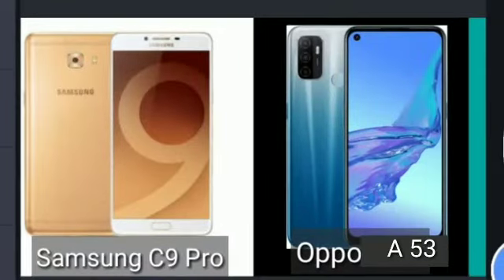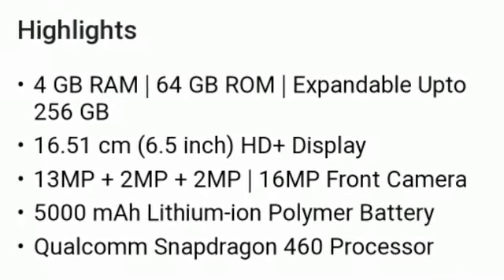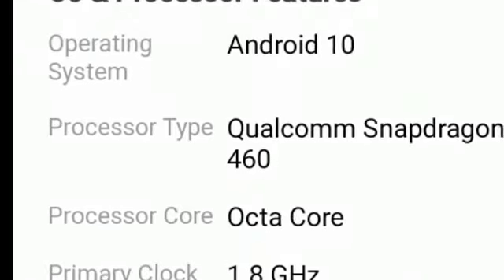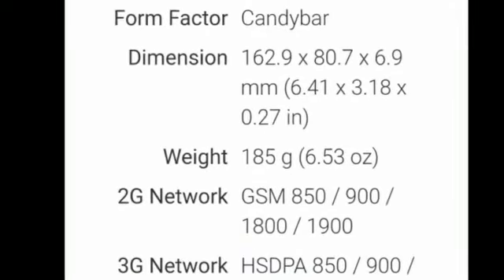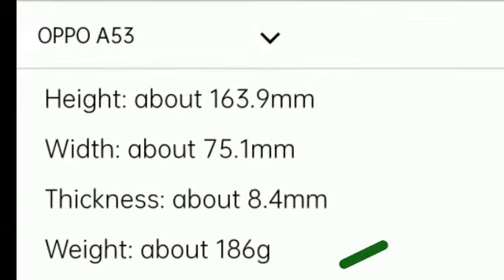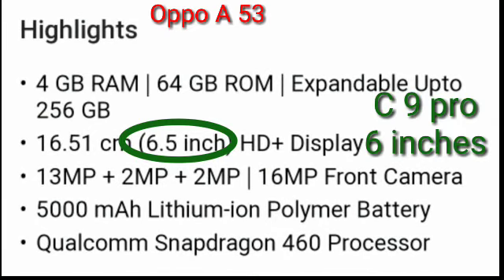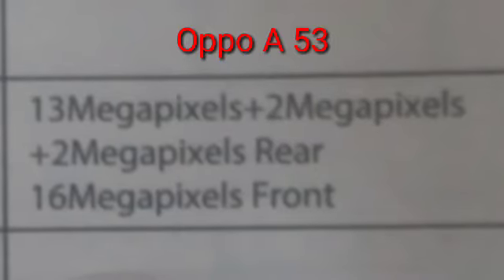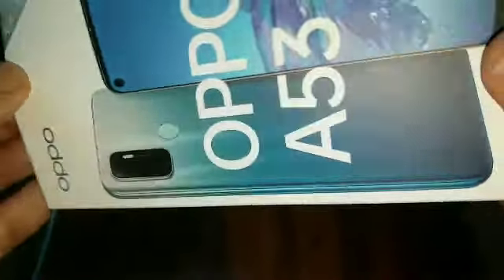Samsung C9 Pro vs Oppo A 53. Unboxing Oppo A53. Nayen's World TV.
Samsung C9 pro
oppo A53
nayen's World TV
Unboxing Oppo A53
Samsung C9 Pro vs Oppo A53
Samsung c9 pro features
oppo A53 features
Samsung  C9 pro specifications
oppo A53 specifications